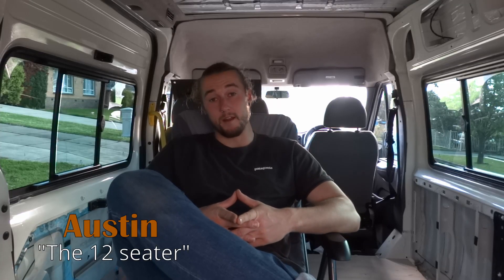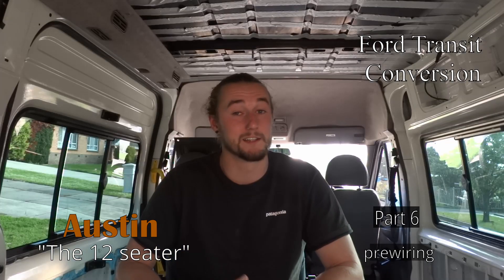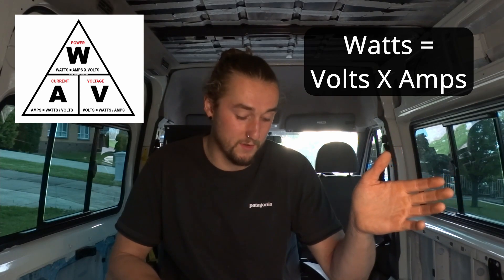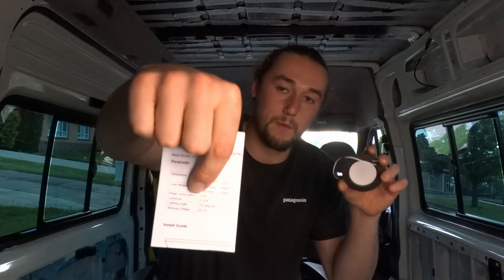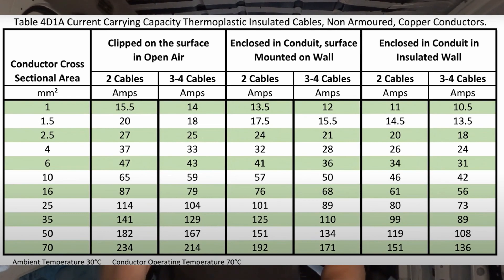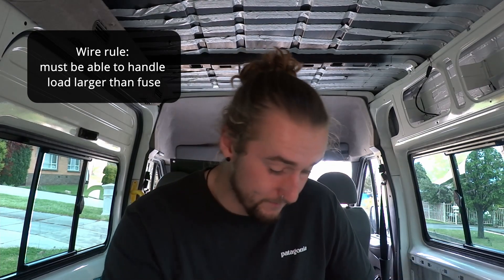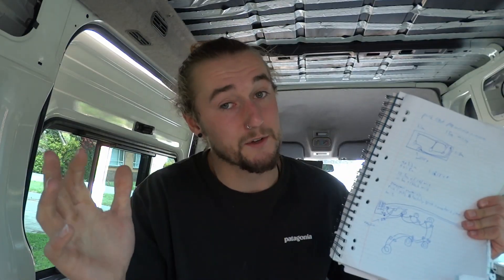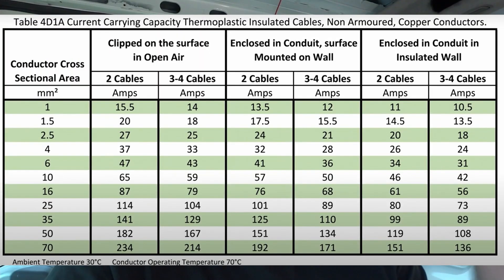How to Pre-Wire a 12V Camper Van (Safe Wire & Fuse Sizing Explained) | Ford Transit Van Build #6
How to Pre-Wire a 12V Electrical System for Your Camper Van Conversion (Step-by-Step) 🔌🚐
In this episode, I break down everything I learned about pre-wiring a complete 12V electrical system for a camper van — without being a qualified electrician. If you’re converting a van and wondering what wire size, what fuse to use, or how to safely pre-wire for lights, fans, and appliances, this video lays it out in plain English with real examples.

This is hands-down the most research-heavy part of my van build so far — and I’ve packed the video with everything I wish I knew earlier. We cover:

Watts Law made simple

Fuse size rules for van life

How to calculate amp draw for appliances

Cable thickness and safety

My exact pre-wiring setup for puck lights, fans, and more

⚠️ I’m not a sparkie — just a DIY’er who spent weeks researching. But I hope this gives you the clarity and confidence to tackle your own electrical setup.

Got questions or feedback? Drop a comment — I reply to all of them.

🔧 PRODUCTS USED

Wire: 1.5mm² Automotive Cable

Conduit: 10mm Corrugated Split Tube

Joiners: T-tab Wire Clips

Timestamps:
Intro: 00:00 - 01:45
Rules for selecting hardware: 01:46 - 02:11
Watts Law: 02:12 - 03:21
Fuse Rule: 03:22 - 03:44
Wire Rule: 03:45 - 04:20
Pre-wiring puck lights: 04:21 - 07:00
Pre wiring Vent Fan 07:00 - 07:38
Outro: 07:39 - 08:16

This is part 6 — don’t miss the rest of the van conversion series!